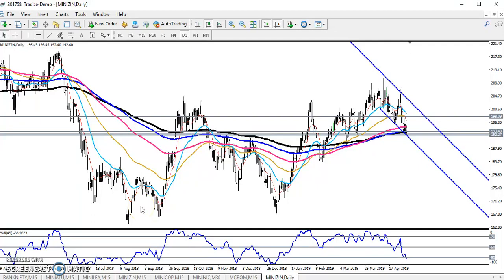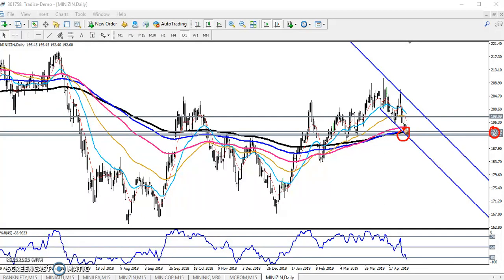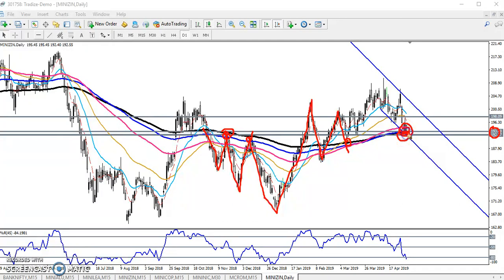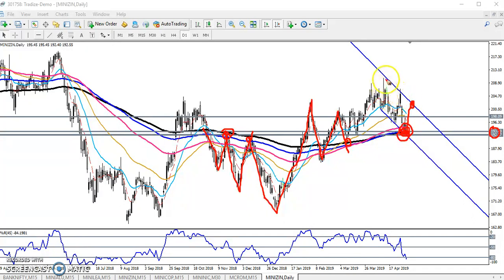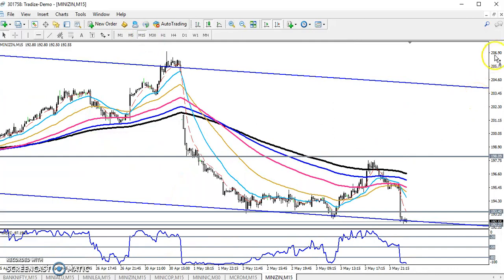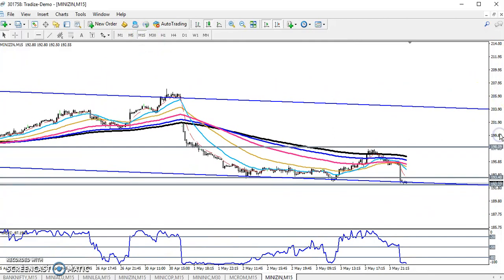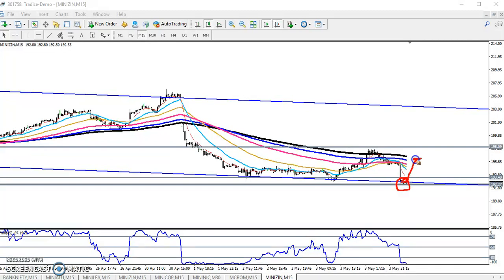Today MCX Zinc Market Research 06.05.2019 (English)